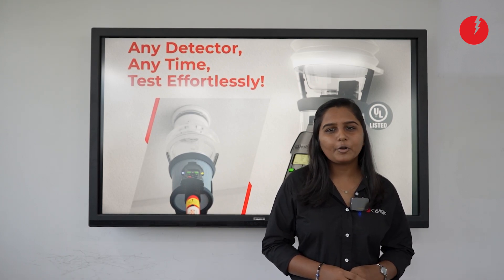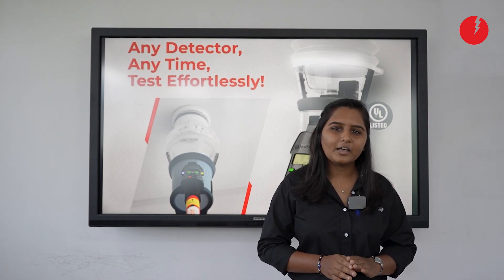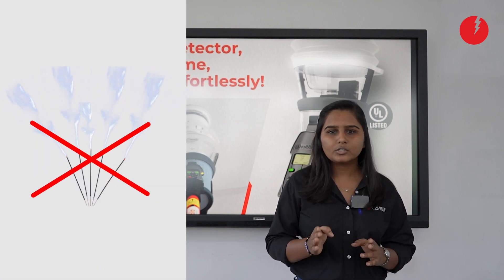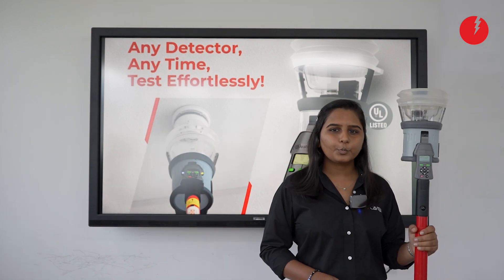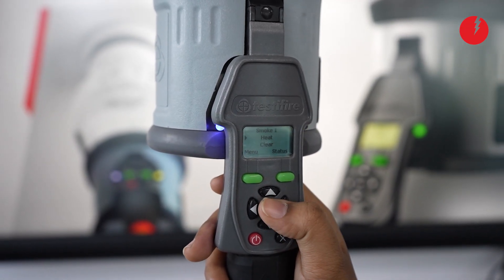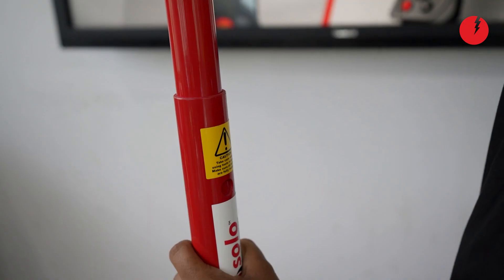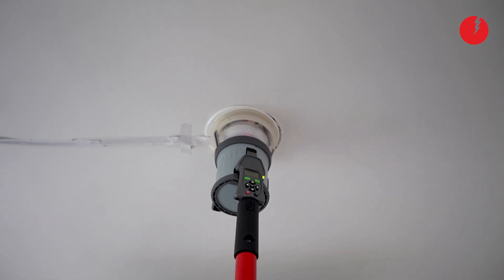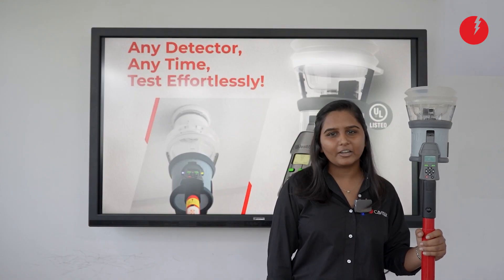DetectorTesters Testifier at Cavitak - Functional Testing of Fire Detectors for Smoke, Heat and CO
You deserve peace of mind, and so do your colleagues. With our easy-to-use tester, you can ensure your detectors are in perfect working order.